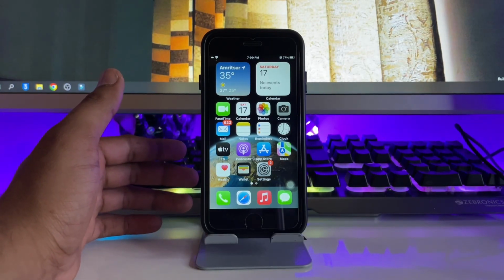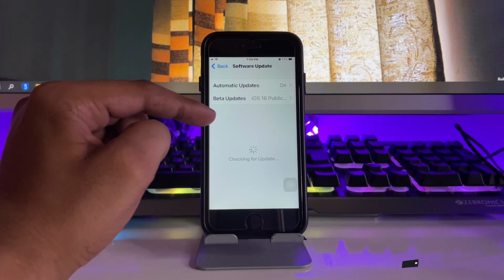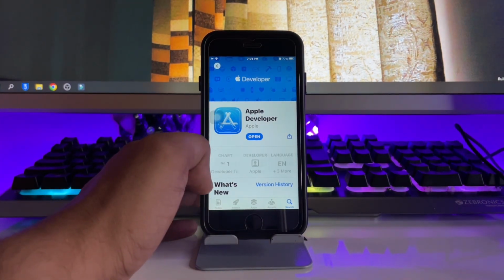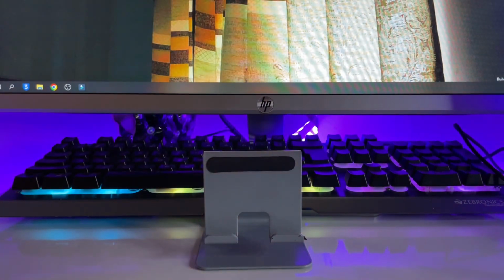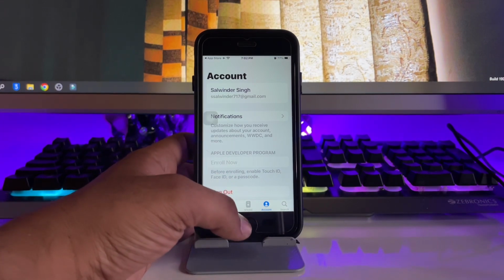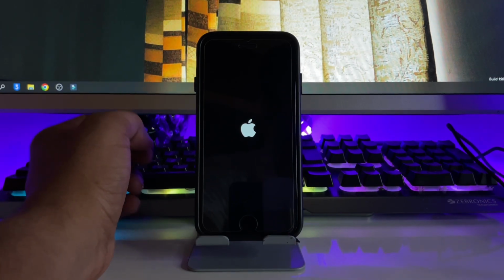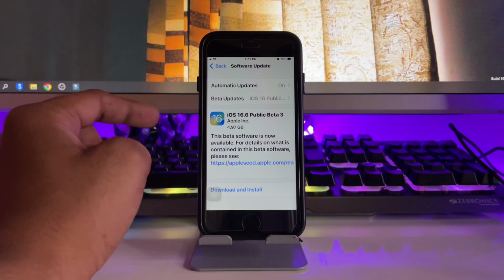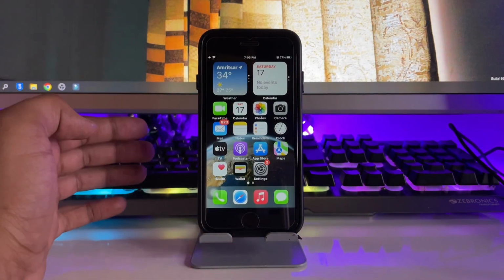IOS 17 update for iPhone 8, 8+, X || How to install ios 17 on iPhone 8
Fast and Easy to Update iPhone 7/7plus/8/8+/X to iOS 17 (ReiBoot it also can Repair 150+ iOS/iPadOS/tvOS system problems After update iOS 17 like stuck on Apple logo, screen won't turn on, recovery mode loop without data loss)